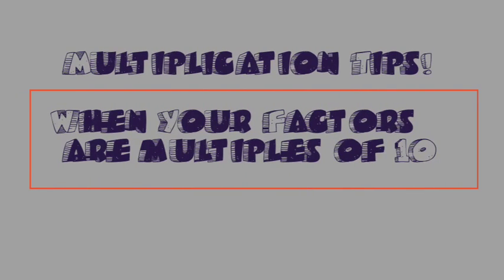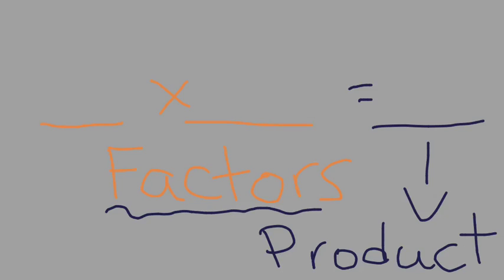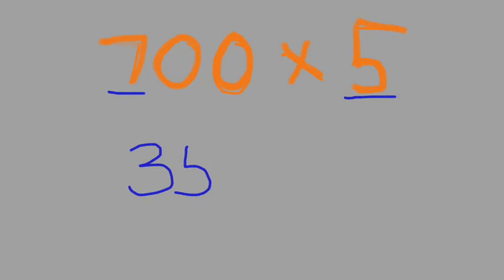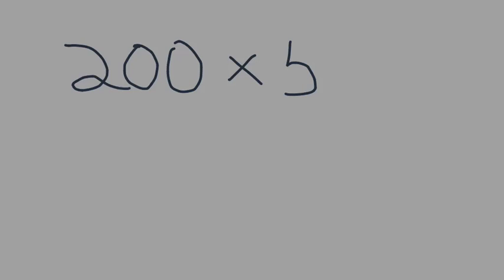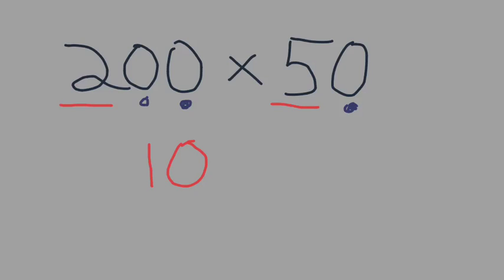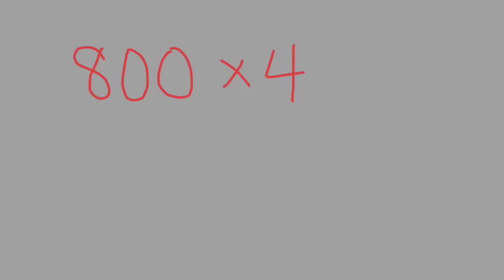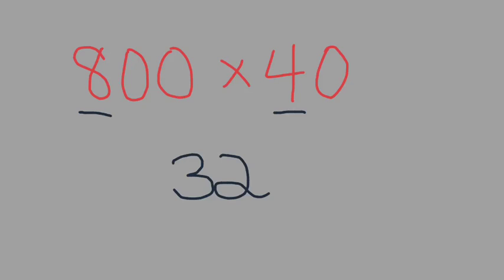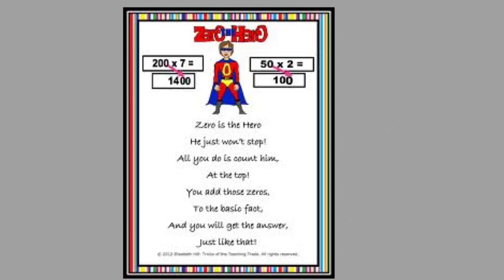Multiplication: When Factors are Multiples of 10